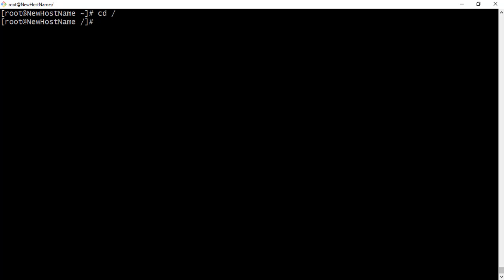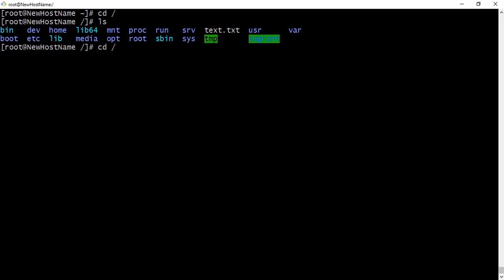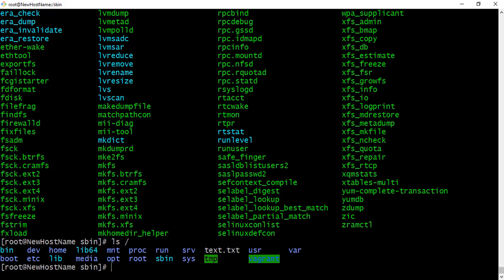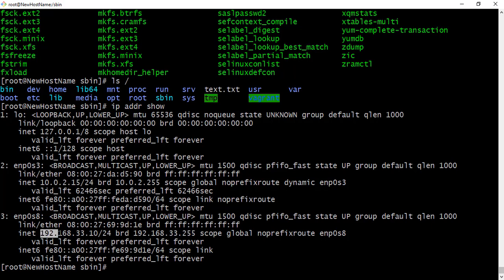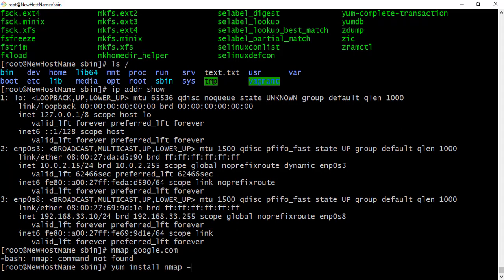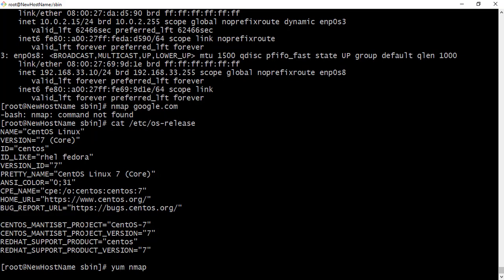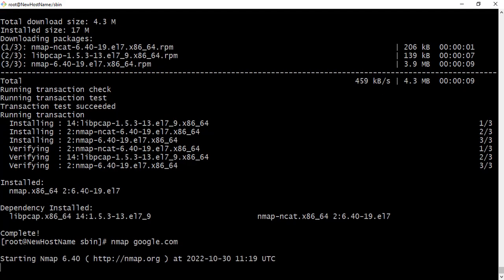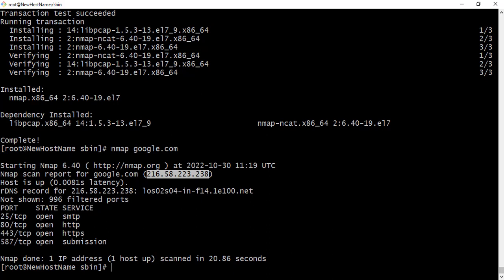Linux Basics for Hackers